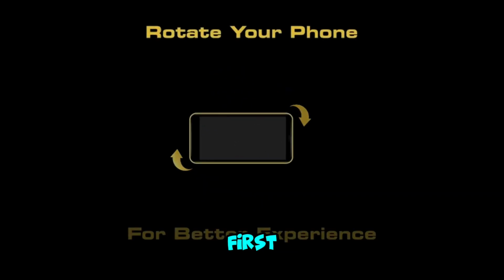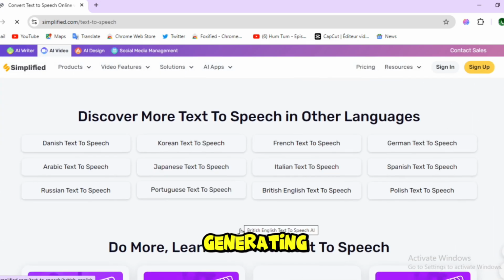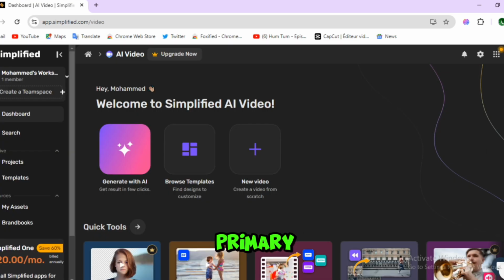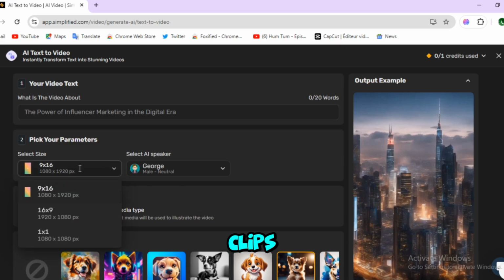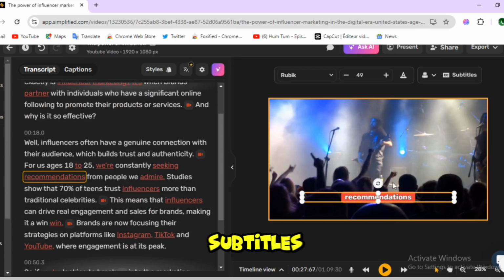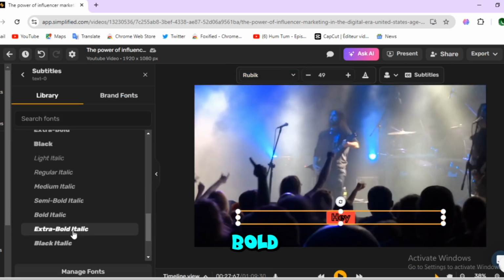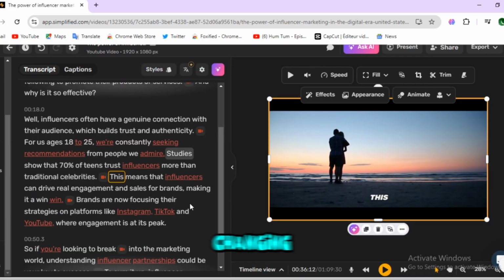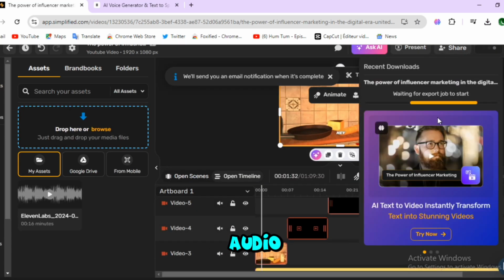What if AI Video Generators Like This One Change The Game Forever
Aslamo Wa Alakum: In this video you will learn how to convert text to ai video free of cost